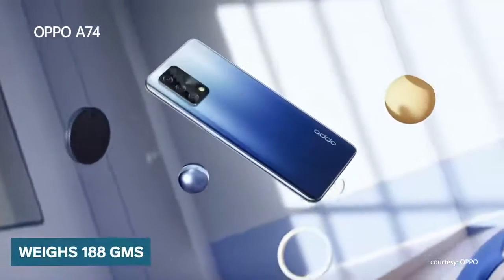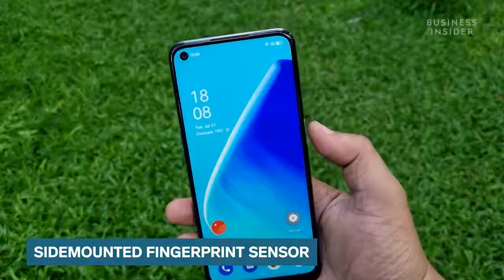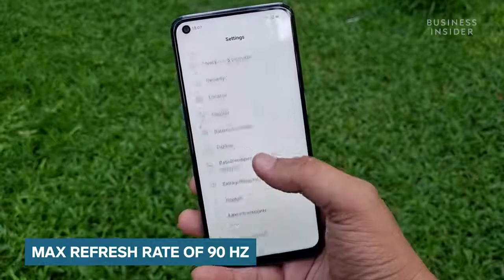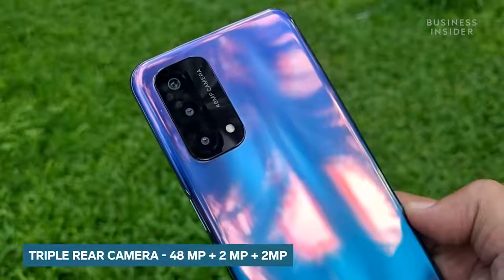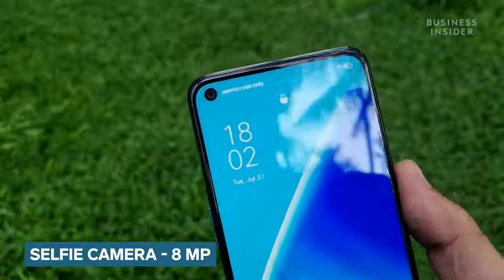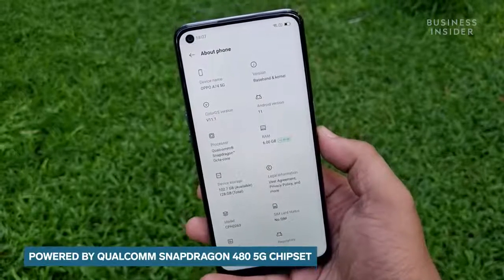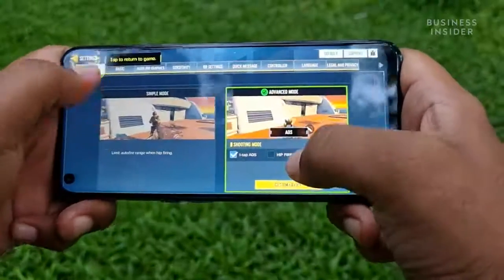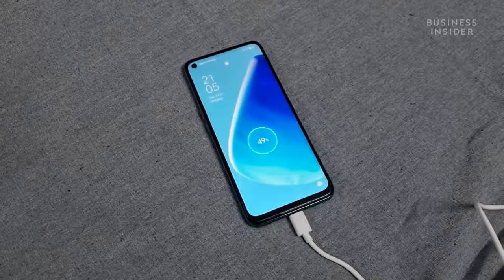Oppo festive Unboxing And First impression⚡⚡Leather-Link Back,oppo A74 5G 48MP Quad Camera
Model Name A74Fluid Black
Wireless Carrier Unlocked for All Carriers
Brand Oppo
6.49" Inch (16.5cm) FHD+ Punch-hole Display with 2400x1080 pixels. Larger screen to body ratio of 90.5%.|Side Fingerprint Sensor. Bluetooth Audio Codec: SBC, AAC, APTX HD, LDAC
Qualcomm Snapdragon 480 5G GPU 619 at 650 MHz Support 5G sim| Powerful 2 GHz Octa-core processor, support LPDDR4X memory and latest UFS 2.1 gear 3 storage
5000 mAh lithium polymer battery
48MP Quad Camera ( 48MP Main + 2MP Macro + 2MP Depth Lens) | 8MP Front Camera.
Memory, Storage & SIM: 6GB RAM | 128GB internal memory expandable up to 256GB | Dual SIM (nano+nano) dual-standby (5G+5G).| Color OS 11.1 based on Android v11.0 operating system.
Connector type: USB Type C